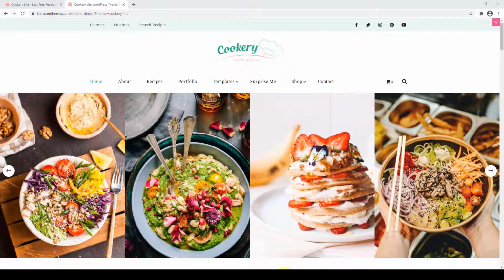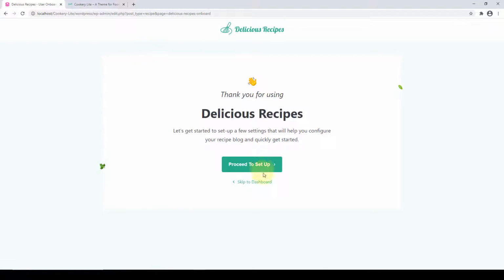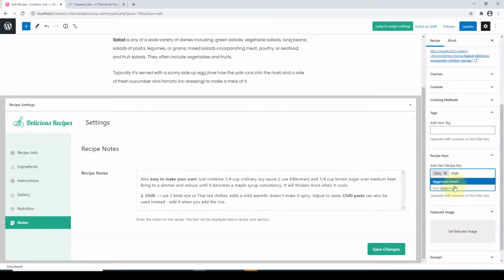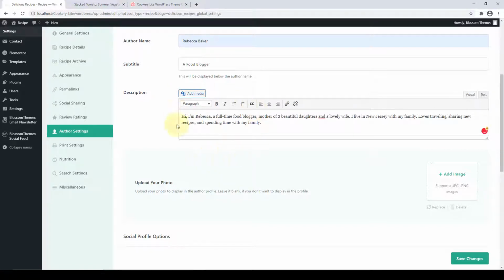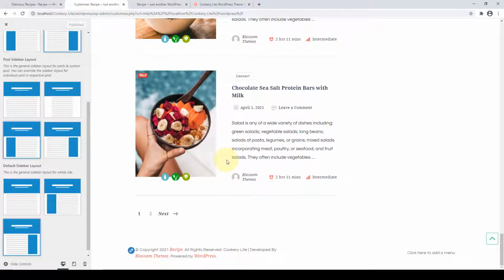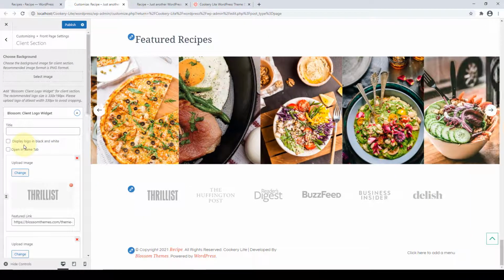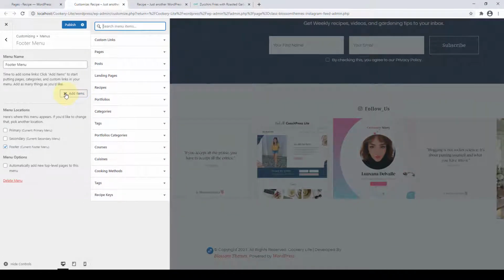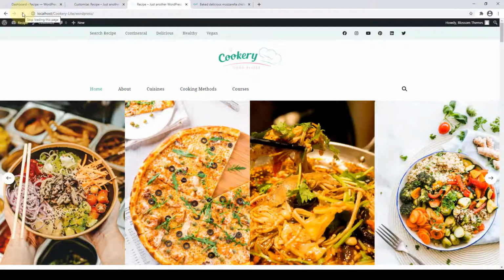How to Start A Food Blog Step by Step In 2024 | Cookery Lite Free WordPress Themes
In today's video, I will show you how you can Step-by-Step create a lead-generating food blog with Cookery Lite Free WordPress theme. Cookery lite is one of our latest theme releases. If you are looking to up your food blog from alright to appetizing then this is the perfect theme for you. It has an elaborate set of features that give you everything you need to excel as a food blogger.

Even if you are a complete beginner with zero coding knowledge with the help of this video tutorial you will be able to get your site up and ready in no time.

Image Size Recommendation:

Please use the images of the following sizes (in px) with Cookery Lite theme.

Cookery Lite Slider: 480 x 640
Cookery Lite Promotional: 366 x 231
Cookery Lite Single Post: 768 x 500
Cookery Lite Single Post Two: 1220 x 600

Features Of Cookery Lite Free Theme:

✅ Gorgeous Easy-to-use Theme Settings Panel with Live Preview
✅ Responsive/ Mobile Friendly Design
✅ Fully Compatible with Delicious Recipes plugin
✅ Step-by-Step Cooking Instructions
✅ Optimized for Speed and Performance
✅ Search Engine Optimized (SEO)
✅Gutenberg Blocks
✅Top-notch Quick and Friendly Support

Timestamps 🕒

0:00 Introduction
1:00 Access Cookery Lite Free Theme
1:34 About Cookery Lite Free Theme
16:31 Download Cookery Lite Free Theme From Our Site
16:50 Install And Activate Cookery Lite Free Theme
18:23 Activate Delicious Recipes Plugin
20:38 Assign Recipe Page Templates
21:44 Start Creating Your Recipe
22:17 Create Post With Custom Post Type
38:57 Create Post From The Posts Using The Gutenberg Blocks
47:34 Recipe Settings
1:02:23 Accessing The Customizer Settings
1:03:05 Site Identity Configuration
1:05:23 Add Social Medias To The Header Section
1:06:32 Appearance Settings/ Color Customization
1:08:26 Setting A Background Image For Your Site
1:09:42 Typography Settings
1:11:00 Layout Settings
1:15:49 Front Page Settings/Banner Section Configuration
1:20:28 Promotional Section
1:22:47 About Section
1:25:45 Featured Recipe Section
1:27:53  Client Section
1:30:32 Footer Newsletter Section
1:33:17 General Settings
1:33:25 SEO Settings
1:34:45 Posts (Blog) & Pages Settings
1:38:54 Newsletter Settings
1:41:02 Instagram Settings
1:43:05 Miscellaneous Settings
1:43:42 Create Navigation Menus
1:48:27 Widgets/Add Author Bio Widget On The Sidebar
1:51:27 Add Recipe Taxonomy
1:55:59 Add Recipe Widgets On The Sidebar
2:00:31 Footer Areas Configuration
2:03:44 Footer Settings
2:04:21 Additional CSS
2:04:42 Take A Final Look At Our Site

Cookery Lite is a tasteful food WordPress theme with an expert design to boost your lead generation. This free theme is perfect for food bloggers looking to up their blog from alright to appetizing. It has an elaborate set of features that give you everything you need to excel as a food blogger.

This theme is easy to use and boasts a smooth user experience. It has a yummy, elegant design that is mobile-friendly and speed-optimized.

Cookery Lite works together with the powerful Delicious Recipes plugin. This plugin allows you to build your recipes easily with step-by-step instructions. It comes with various features to boost the user experience on your website.

You readers can automatically adjust the ingredient measurements by putting a custom serving size. They can also mark each step as they follow through with your recipes while cooking. This plugin also comes with a quick print button with a gorgeous print template so that your readers can keep a copy of your recipes for later.

The theme helps you gather more followers in a short amount of time. Its SEO-optimized design helps increase your visibility on search engines. Furthermore, it includes strategically placed newsletter forms and gorgeous Call-to-Action sections to optimize your lead generation.

This theme is translation-ready, which means you can easily set it up in your local language.